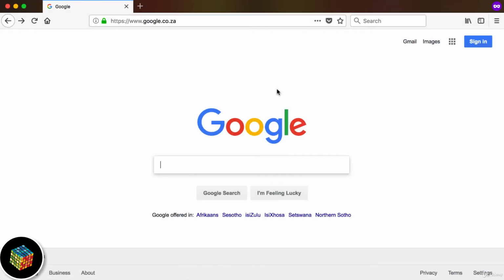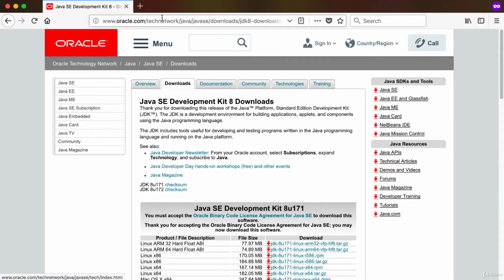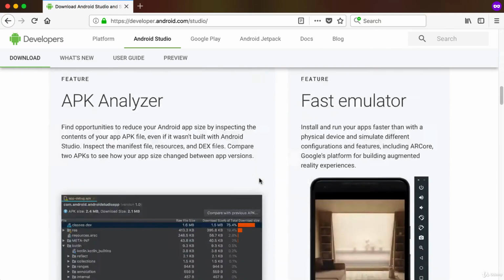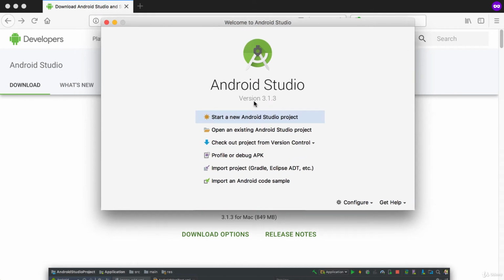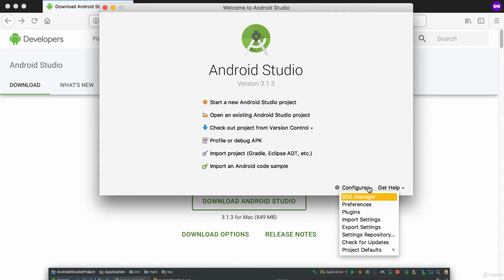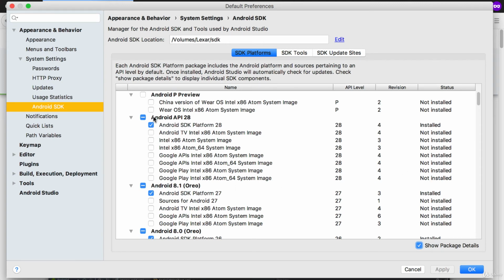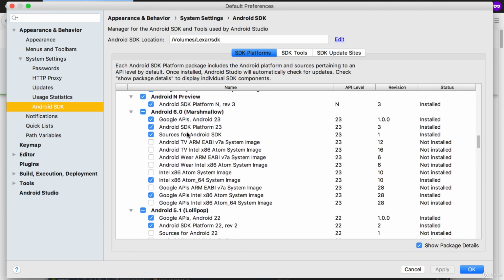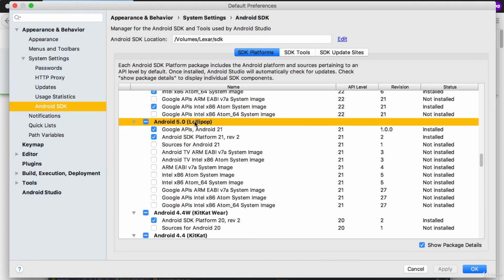26 Installing Android Studio | Learn Android Application Development